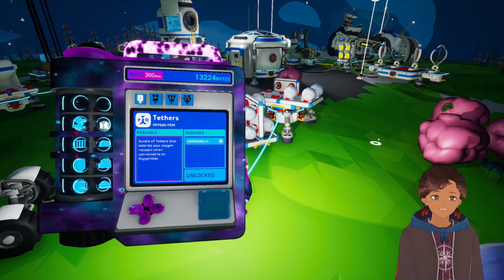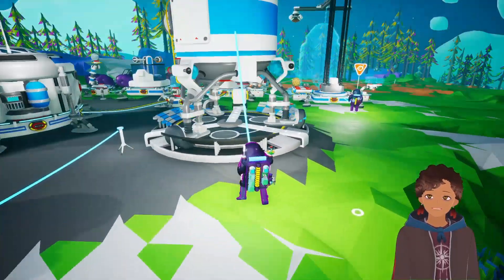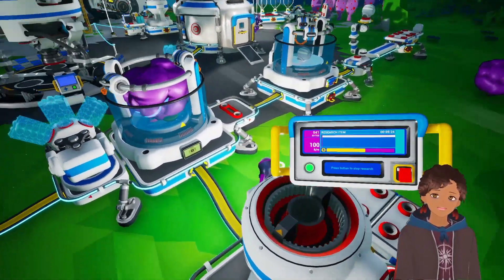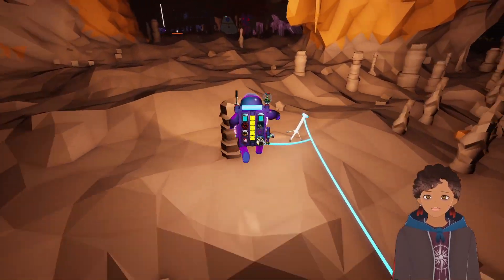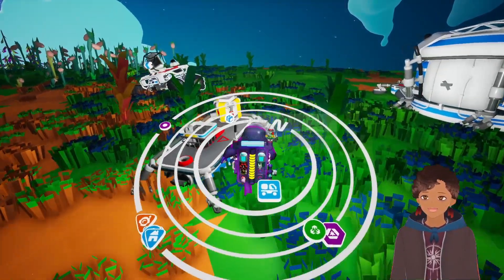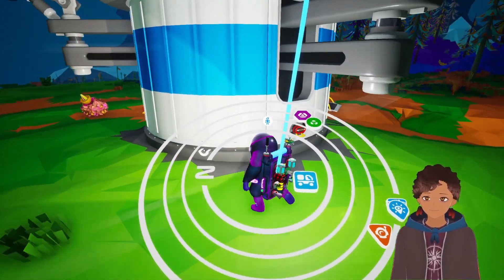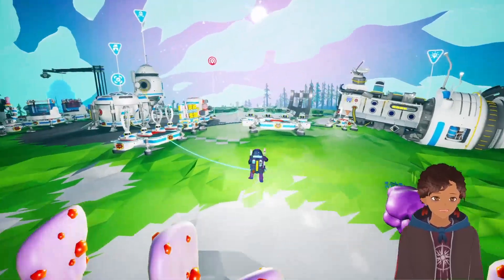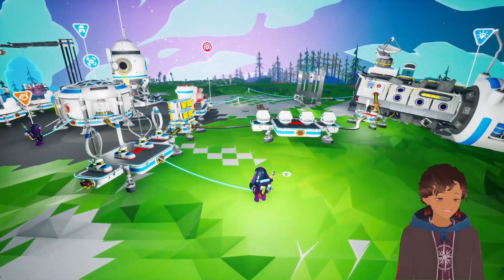I'm a Researcher and Farmer! - Astroneer MP with Dman - Galastropods Update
Astroneer super chill full playthrough with my friend Dman, it is an adventure exploration game with base building and a small element of survival. Let's enjoy our third journey together having fun along the way. What mysteries does this universe holds? Let's find out.